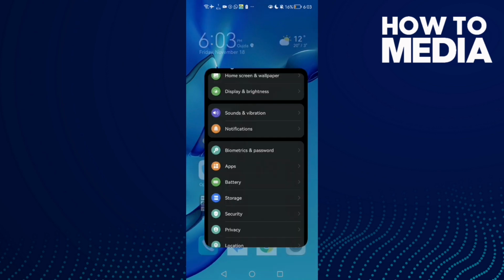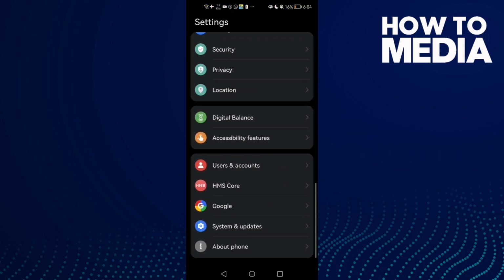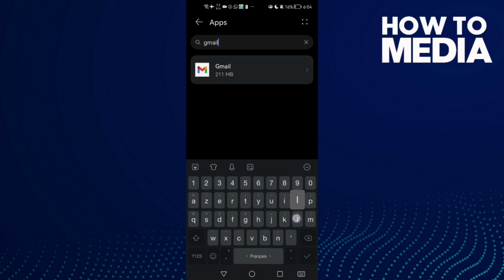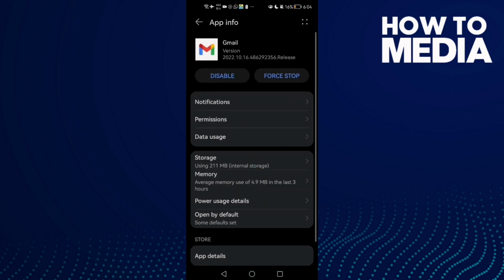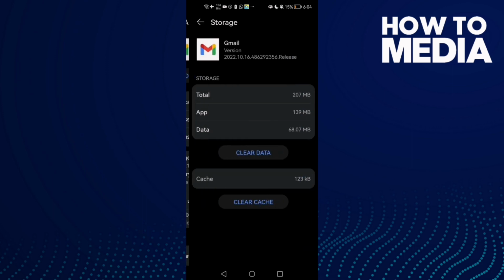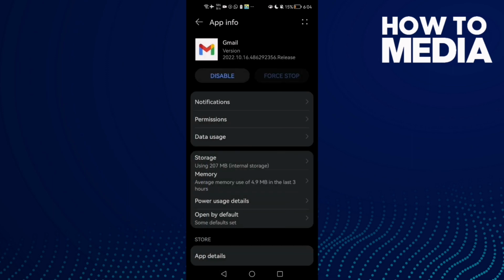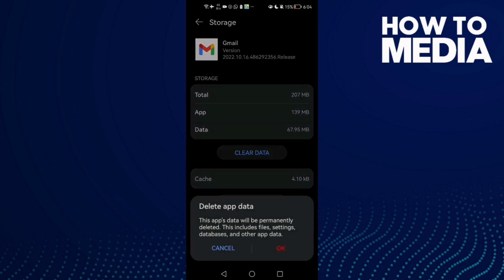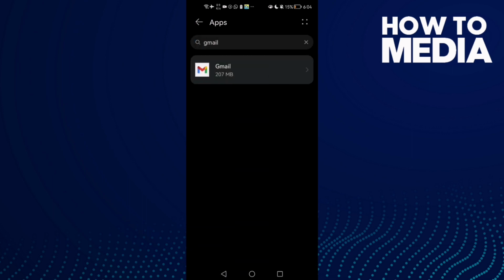How to Fix and Solve Gmail Crashing on Android Phone - Mobile App Problem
in this video we discuss :